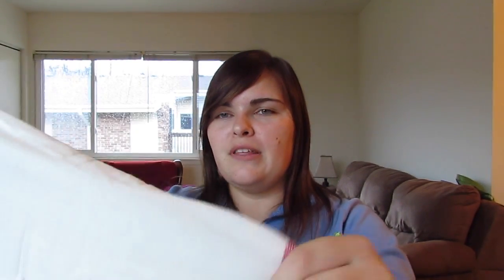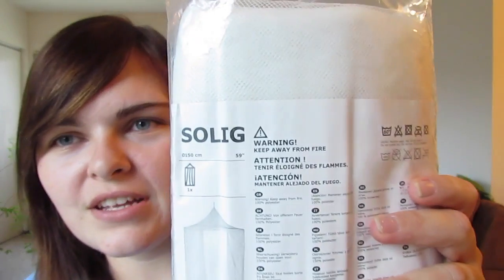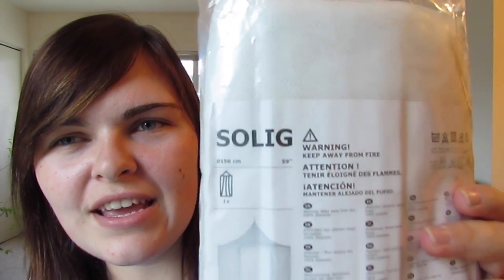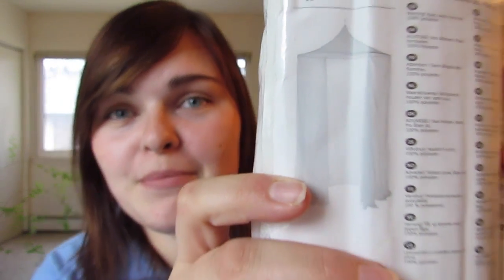Ikea Mini Haul + Life Update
This video is about Ikea Mini Haul + Life Update